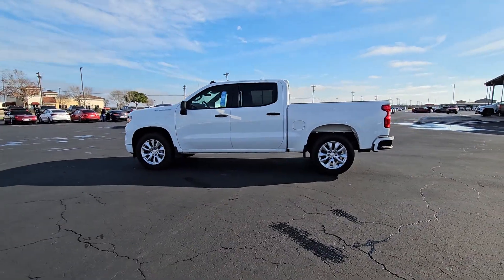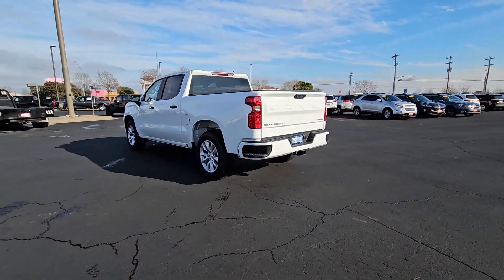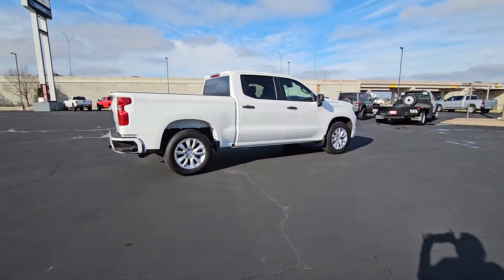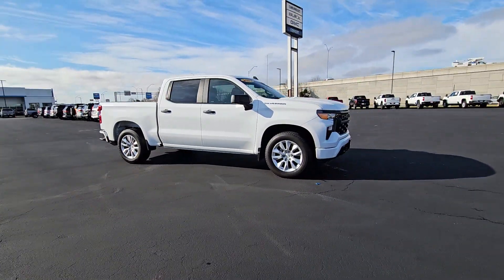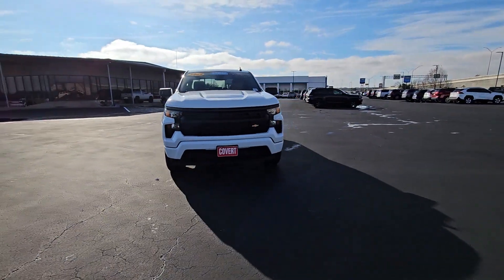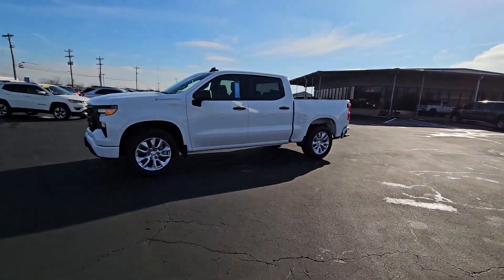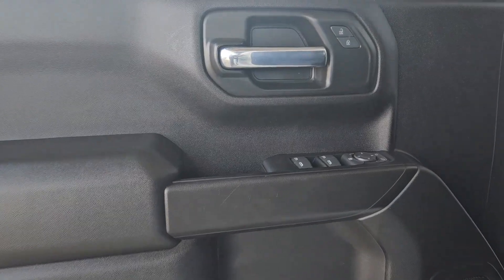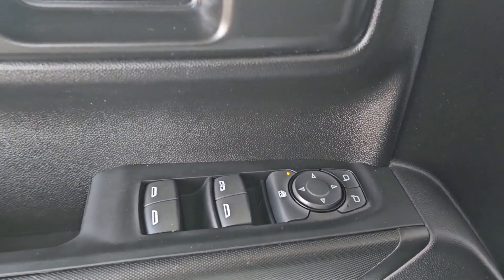2022 Chevrolet Silverado_1500 Custom TX Bastrup, Camp Swift, Cedar Creek, Utley, Webberville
Pre-Owned 2022 Chevrolet Silverado_1500 Custom available at Covert Chevrolet Buick GMC located in 702 Texas 71, Bastrop, TX, 78602. Servicing the Bastrup, Camp Swift, Cedar Creek, Utley, Webberville area.

This could be the car for you, the  2022  Chevrolet Silverado_1500.  The smooth-riding Silverado 15 Hundred delivers rugged strength, a quiet and spacious cabin, agile handling, and technology that keeps you connected. The following are some of this vehicles highlighted options: Apple Carplay®/Android Auto®, Intelligent Auto on/off High Beams, Pre-Collision System, Panoramic Roof, Heated Driver Seat, Navigation System, Keyless Entry, Sun/Moonroof, Heated Mirrors, Remote Engine Start. Feel prepared for the challenge in the Silverado 15 hundred. Get behind the wheel for a test drive.